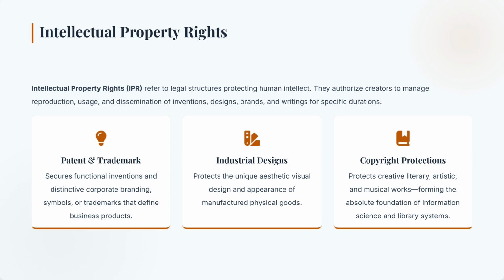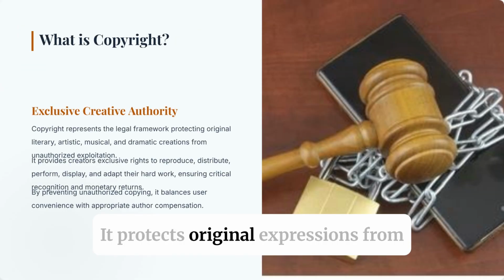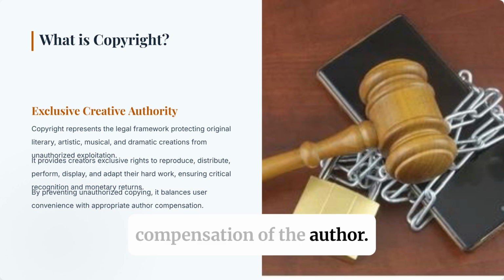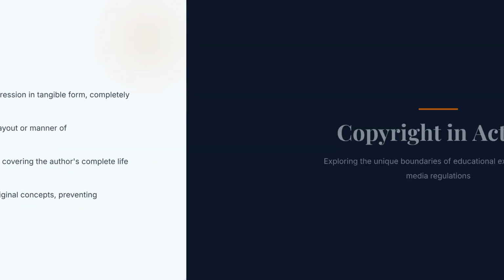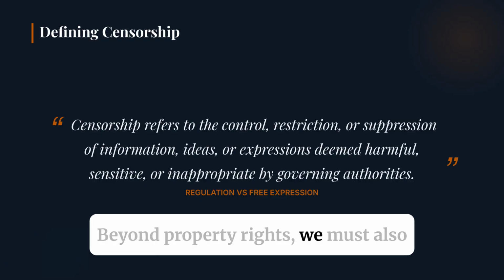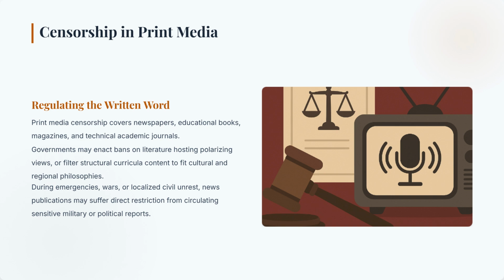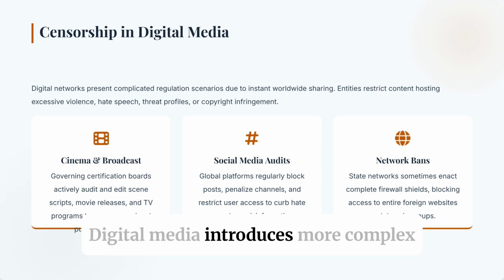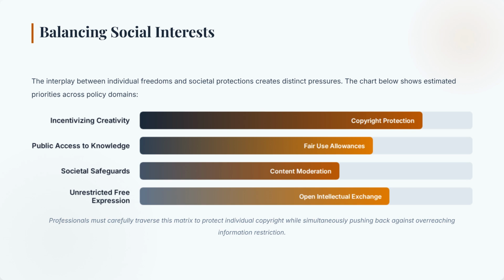Intellectual Property Rights, Copyright, and Censorship